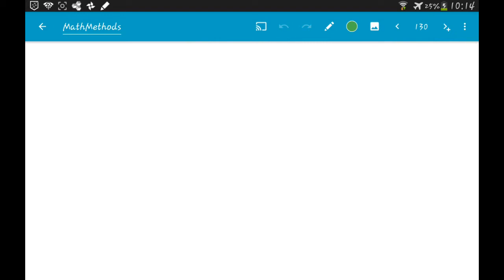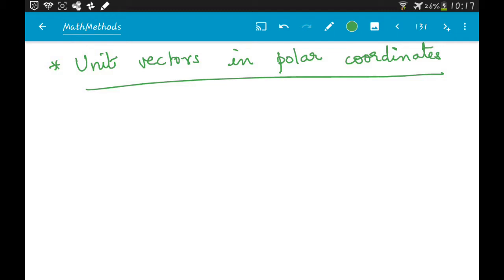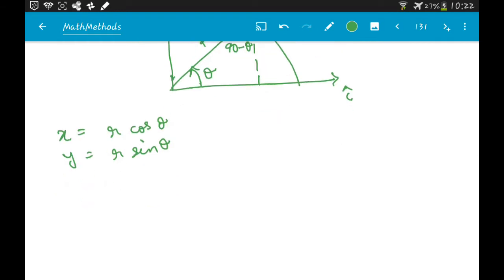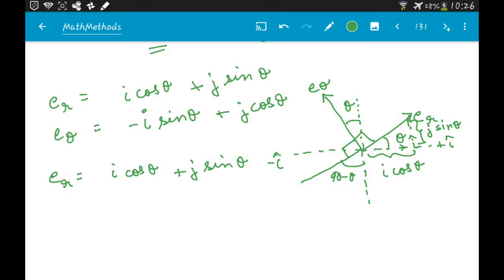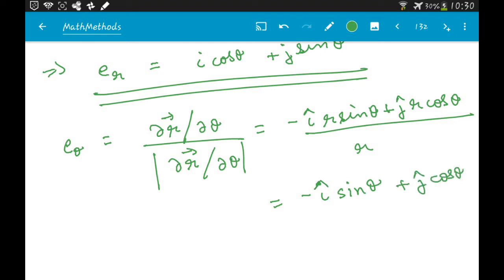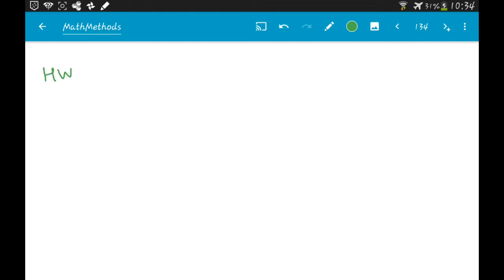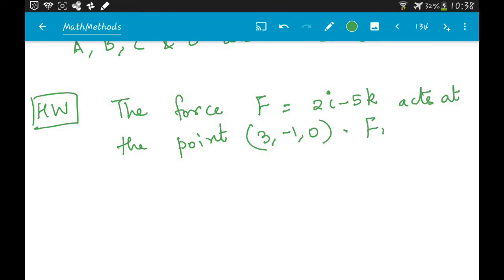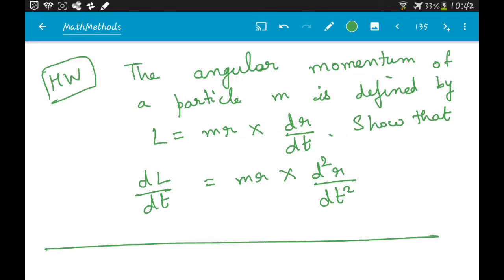3.2 Introduction to vector calculus II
Differentiation of vectors.
Unit vectors in polar coordinates.